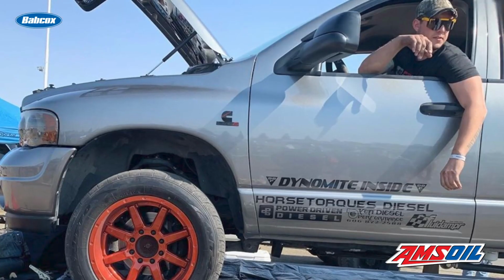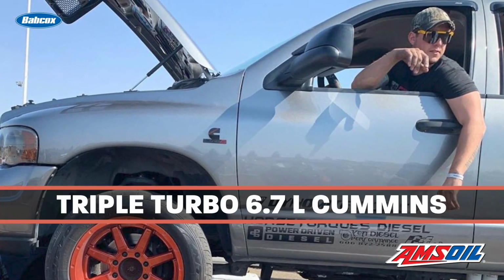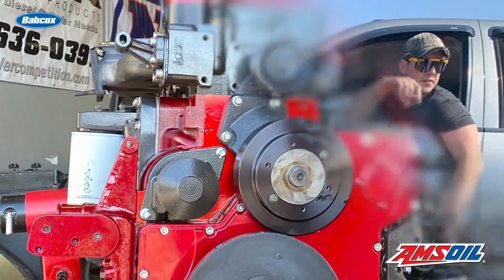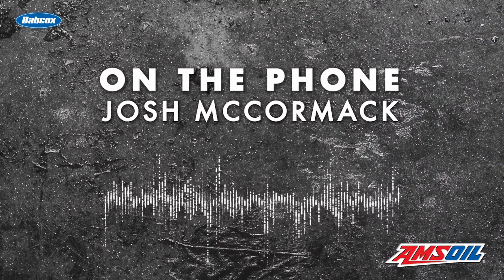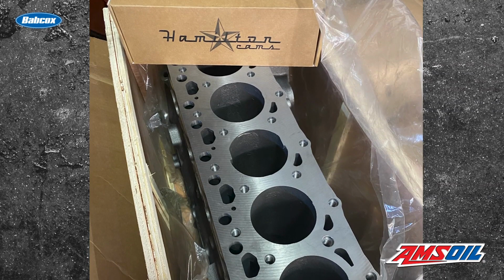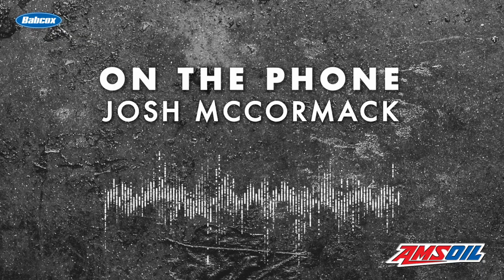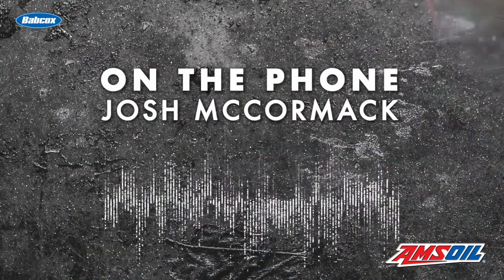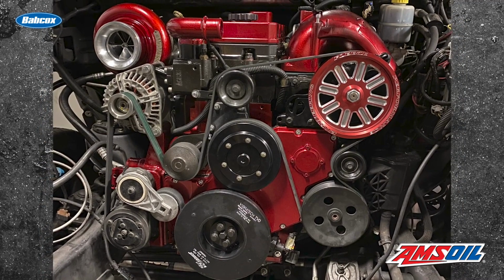Triple Turbocharged 6.8L Cummins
In this episode of Diesel of the Week sponsored by AMSOIL INC., we catch up with Josh McCormack and get the details of his latest build – a 6.7L Cummins bored to 4.230˝, making it a 6.8L. Did we mention the triple turbos?!